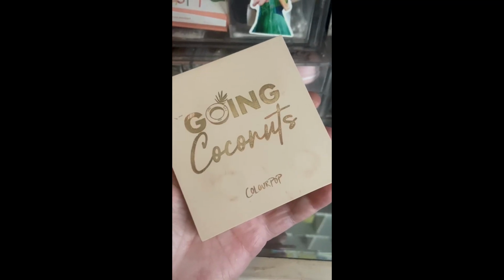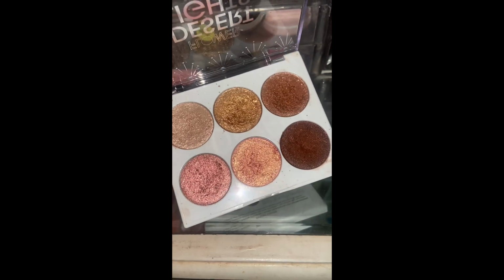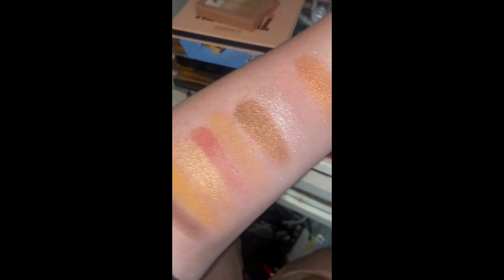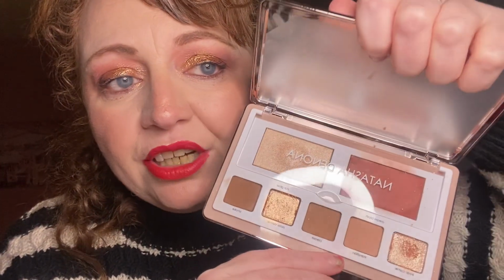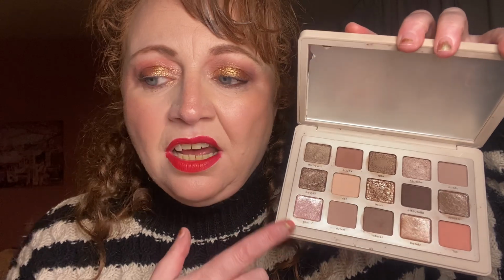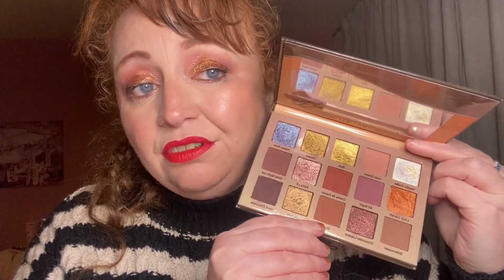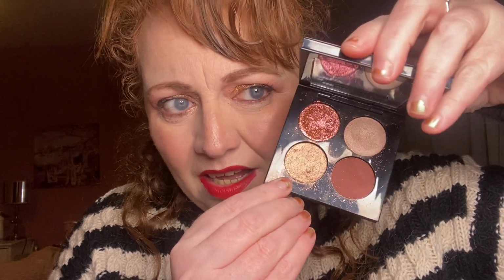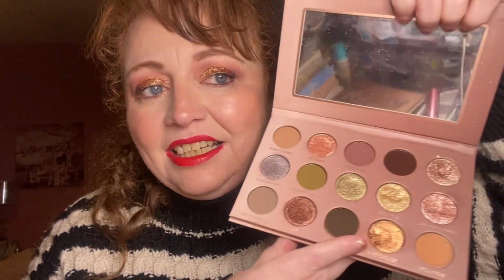2024's Must-have Neutral Eyeshadow Palettes - Top 10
Today I will be sharing my Top 10 Neutral Eyeshadow Palettes and the swatches from each of the Palettes

Bobbi Brown Vitamin Enriched Eye Base - Look Fantastic
Becca Backlight Priming Filter - Ebay also can be bought on Amazon but is more expensive
Wet N Wild Soft Focus Dewy Foundation - Just My Luck
Essence Skin Sensitive Concealer Shade Fair - Just My Luck
Elf Hydrating Camo Concealer Shade Fair Beige - Boots UK
I Heart Revolution Peach Powder - Superdrug
Too Faced Bronzed Peach Melting Powder Bronzer in Toasted Peach - Ebay
Natasha Denona Bronze and Glow - Cult Beauty
Charlotte Tilbury Filmstar Bronze and Glow  For The Highlighter - Cult Beauty
Hourglass Ambient Lighting Edit -  Still Available On The Hourglass Website
Technic Glow Setter Setting Spray - Bodycare UK
W7 Prime Time Eyeshadow Primer - Ebay
W7 Sparkle and Slay Glitter Primer - Ebay
Huda Beauty Mercury Retrograde Eyeshadow Palette - Ebay
Ted Baker Black Eyeliner - Discontinued
Wayne Goss Precious Opal Kohl Eyeliner - Beautylish
Quibest Sky High Mascara - Temu
Loreal I'm Worth It Lipstick - Ebay

0:00 - Intro
0:10 - Top 10 Eyeshadow Palettes 2024
0:23 - Colourpop - Going Coconuts and Swatches
2:02 - Flower Beauty Desert Lights and Swatches
4:09 - Kylie Jenner Holiday Palette Reindeer and Swatches
4:58 - Beauty Bay Neutrals Palette and Swatches
5:43 - Rude Cosmetics Peanuts Shades Of Peanuts Palette Cool Toned Palette and Swatches
7:00 - Natasha Denona Glam Face Palette and Swatches Of The Eysdhadows
8:06 - Natasha Denona Gold Palette and Swatches
9:03 - Natasha Denona I Need A Nude Palette and Swatches
9:57 - Natasha Denona Glam Palette and Swatches
10:25 - Lets Compare How Different Are Natasha Denona Glam and Natasha Denona I Need A Nude
- Do You Need Both?
11:23 - Glamlite Chocolate Martini Palette and Swatches
11:57 - Bonus Palette - Jason Agave All Matte Eyeshadow Palette and Swatches
13:15 - The Palettes That Nearly Made My Top 10
13:21 - Pat Mcgrath Labs Palettes
14:03 - Catrice X Jenny Palette
14:26 - ABH Soft Glam Palette
14:35 - Huda Beauty Topaz Obsessions Palette
14:48 - Huda Beauty Toffee Brown Obsessions Palette
15:10 - What I Nearly Added To My Top 10
16:19 - Outro